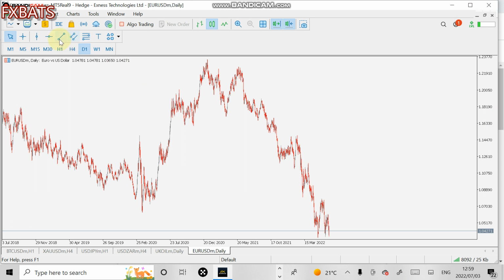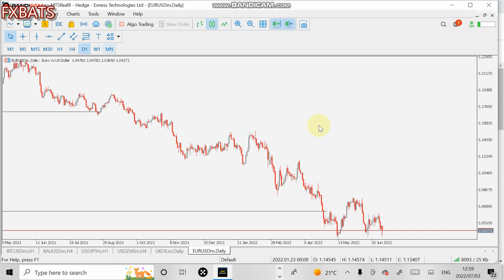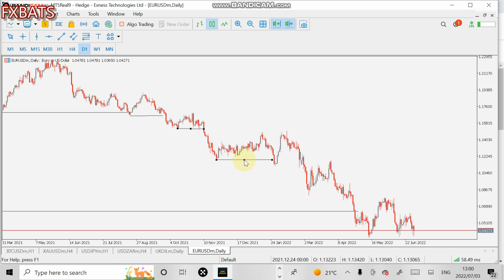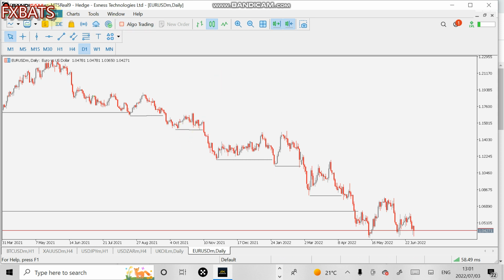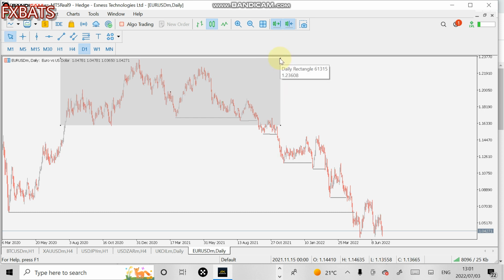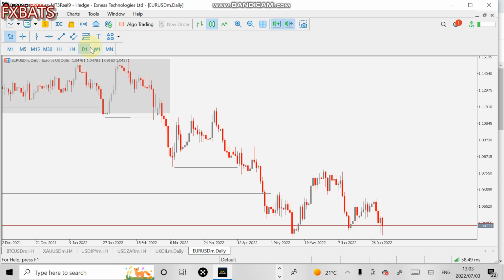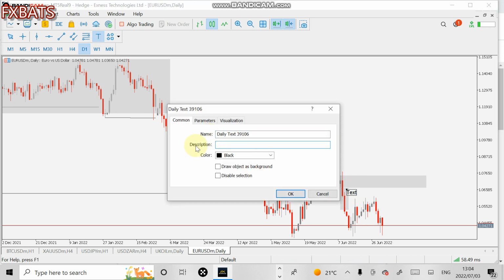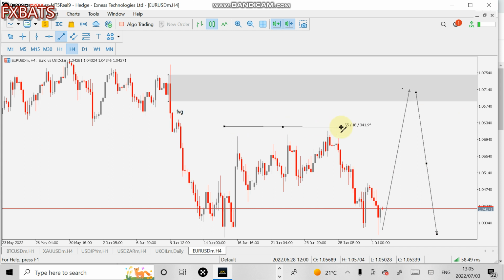A simplified analysis on EURUSD for the coming week